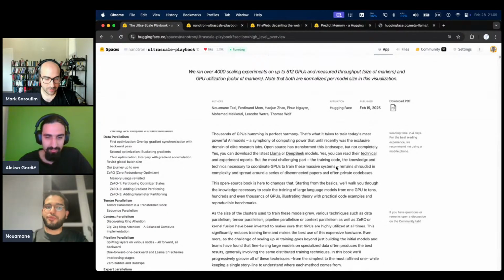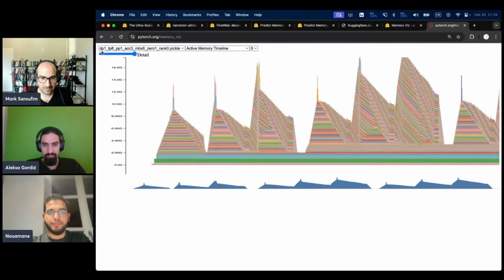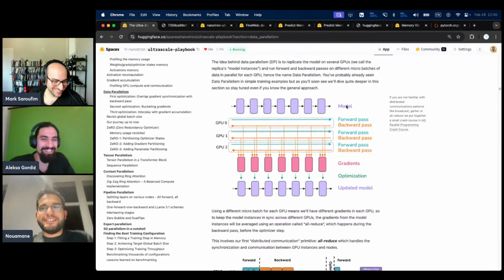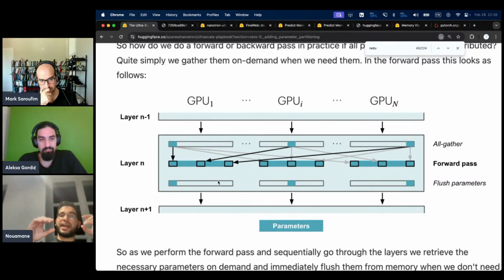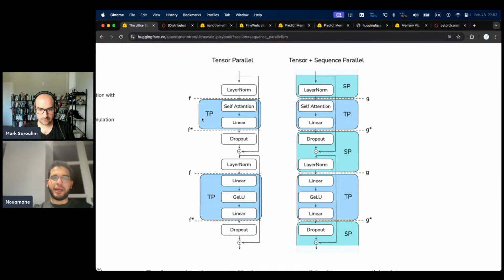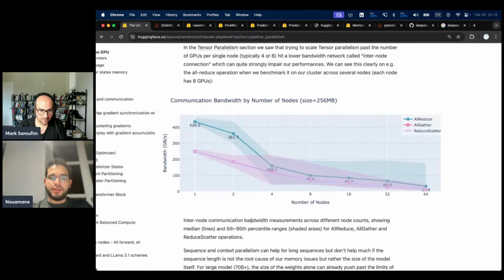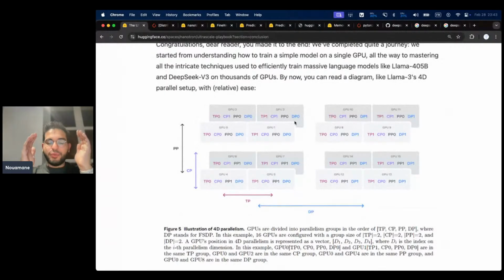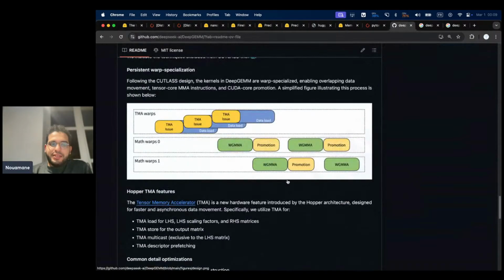Lecture 48: The Ultra Scale Playbook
Speaker: Nouamane Tazi

(00:00:00): High Level Overview
(00:51:50): Data Parallelism
(1:32:11): Tensor Parallelism
(2:02:58) : Context Parallelism
(2:11:20): Pipeline Parallelism
(2:29:00): Expert Parallelism
(2:33:23): 5D Parallelism